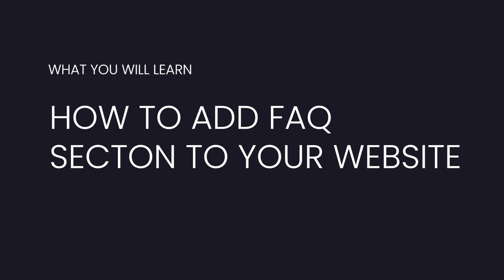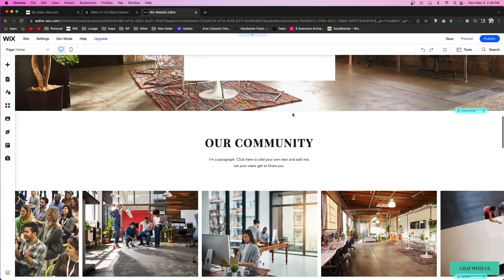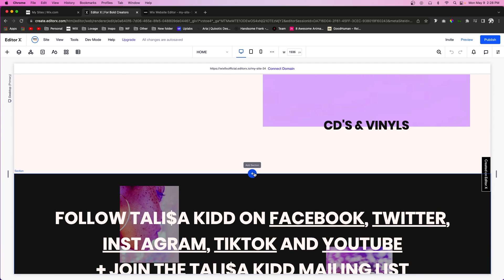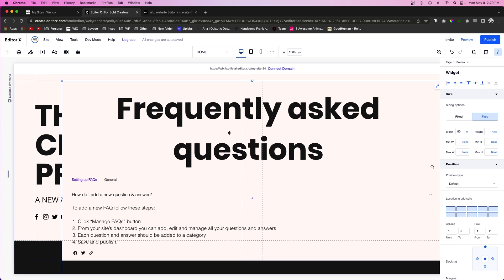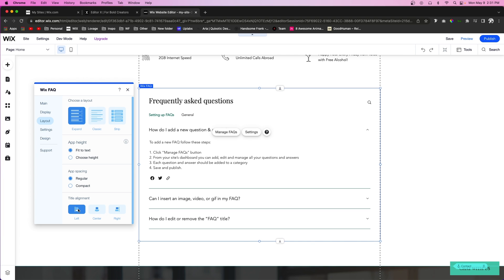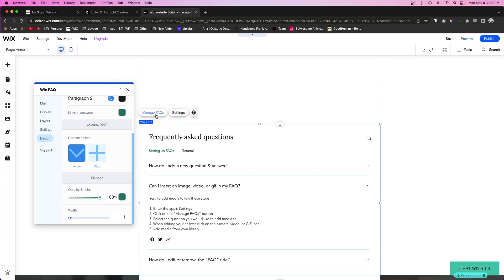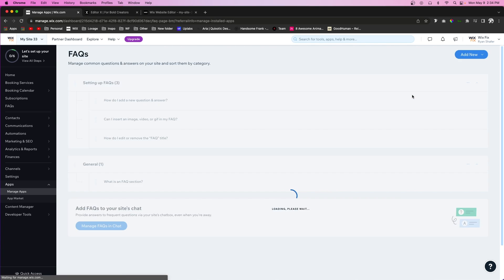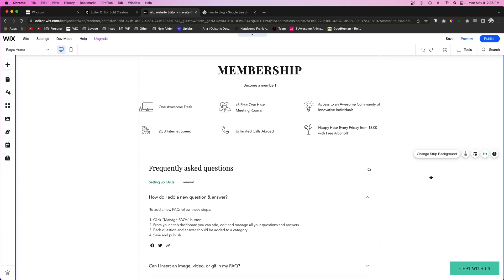Add FAQ Section in Wix and Editor X | Wix Fix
Your users will always have questions about your business. In this video, you will learn how to add the Frequently Asked Questions (FAQ) element to your website.